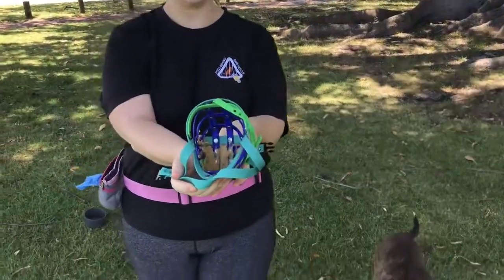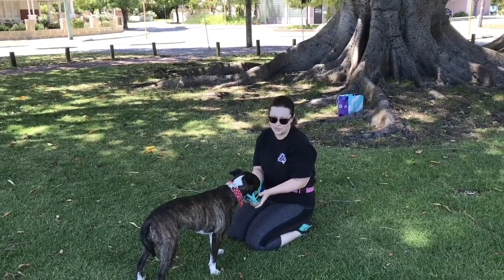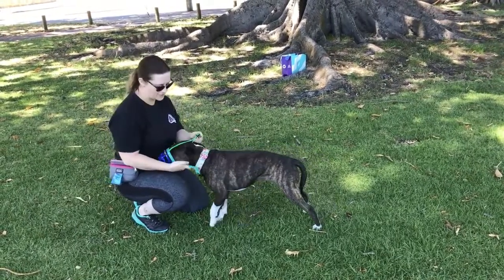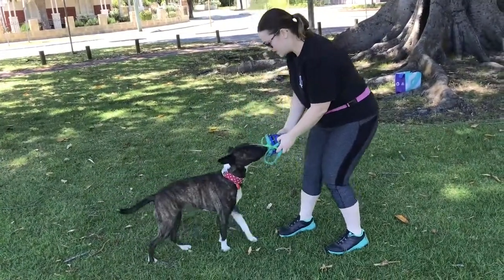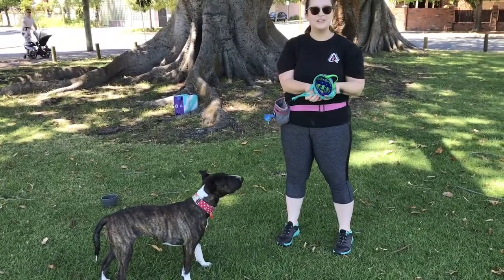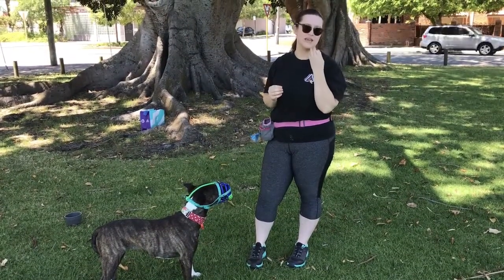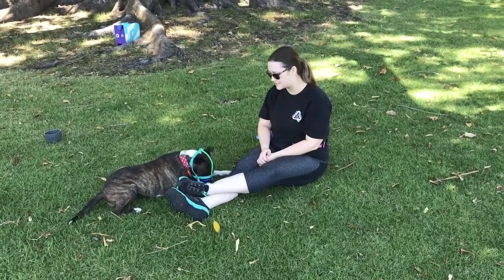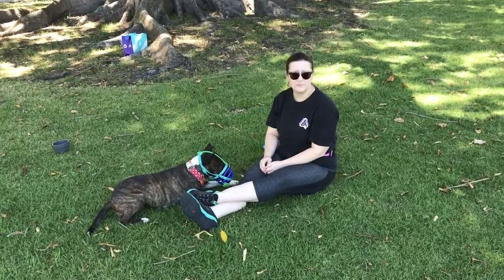MVC Muzzle Training Video